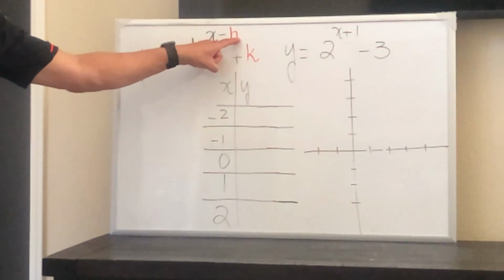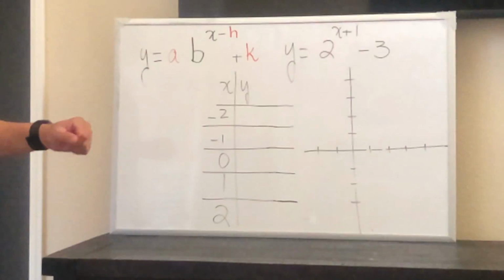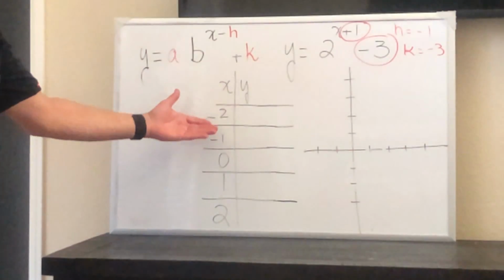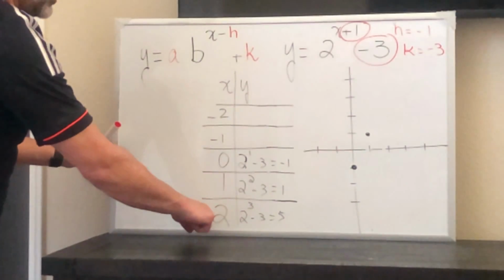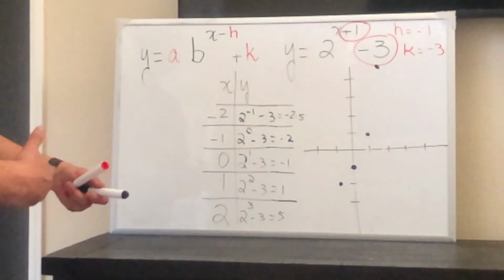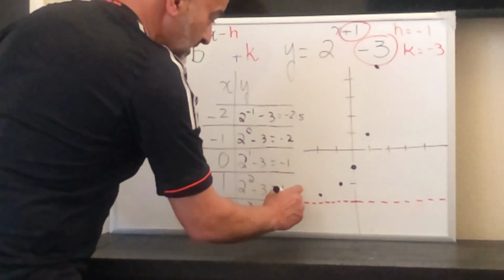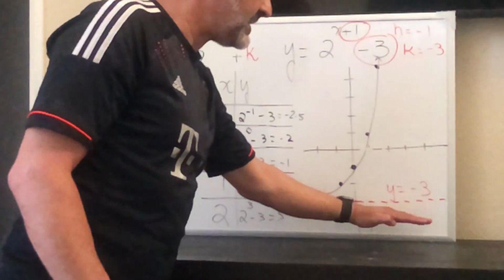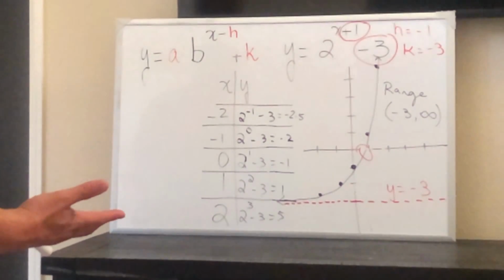Exponential Function Transformations